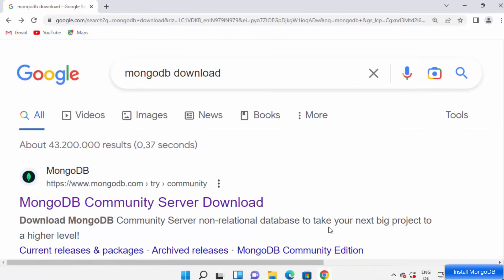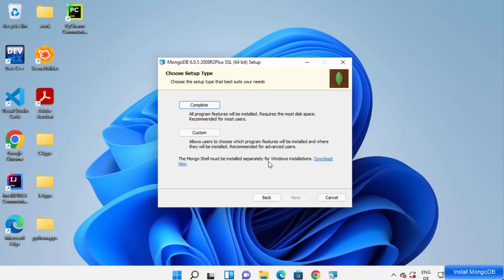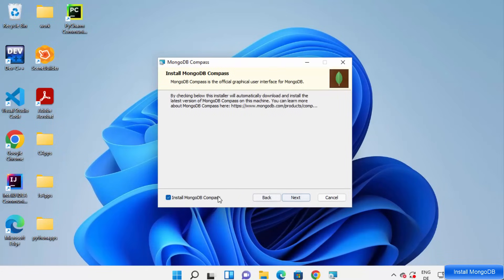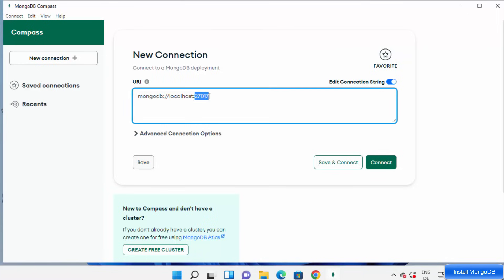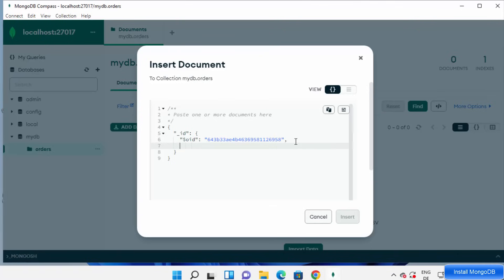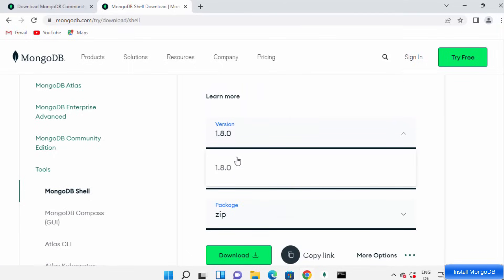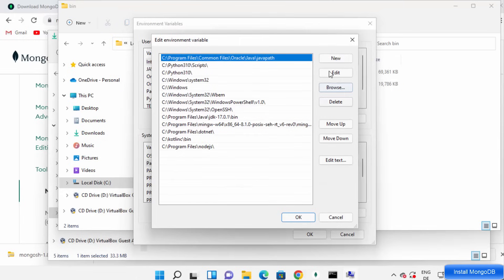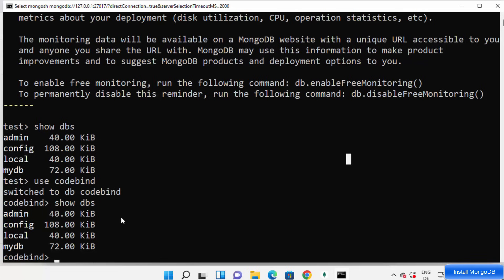How to install MongoDB 6 on Windows 10/ Windows 11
In this video I am going to show How to install MongoDB on Windows 11 operating system. We Will see How to Install MongoDB Community Edition on Windows. Also we will see How to run MongoDB as Windows Service.

show dbs-Print a list of all databases on the server.
use {db} - Switch current database to {db}
show collections-Print a list of all collections for current database.
db.collection.find()-Find all documents in the collection and returns a cursor.

This tutorial will provide you good understanding on MongoDB concepts and provide you the hands on skills to be a MongoDB expert.

This tutorial is intended for students and new developers who are wants to learn MongoDB Database in easy to understand steps. This tutorial will provide you MongoDB concepts which will help you to get started with MongoDB quickly. After finishing this course you will Lay the foundation of NoSql databases from where you can take yourself at higher level of expertise.

"Unlocking the Power of MongoDB: A Step-by-Step Guide to Installing MongoDB 6 on Windows 10/11"

Are you looking to harness the full potential of MongoDB on your Windows 10/11 system? Look no further than this tutorial, where we'll be showing you how to install MongoDB 6 on your computer in just a few easy steps.

With clear instructions and practical examples, you'll learn how to download and install MongoDB on your Windows system, configure the server, and start using MongoDB to store and manage your data. Whether you're a beginner just starting out or an experienced developer looking to expand your skills, this tutorial is for you.

So why wait? Join us and start unlocking the power of MongoDB on your Windows 10/11 system today!